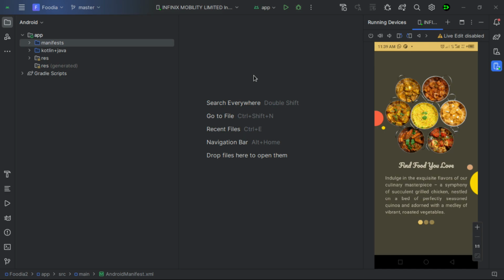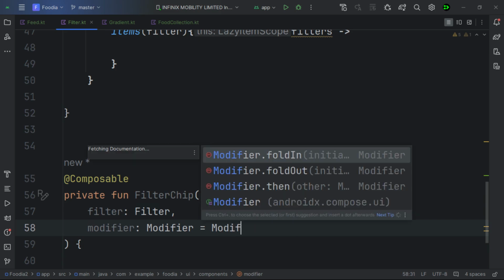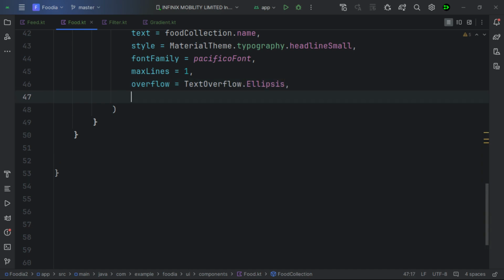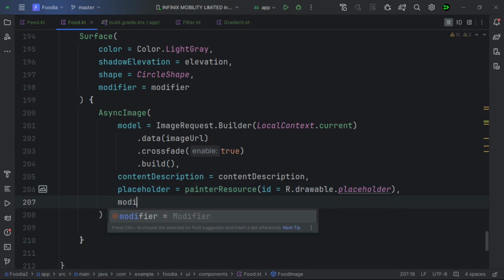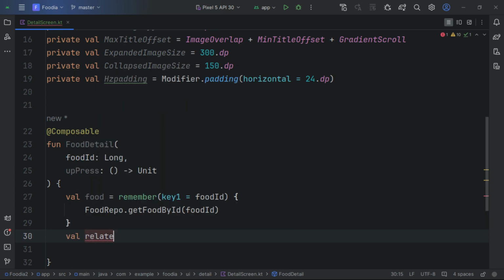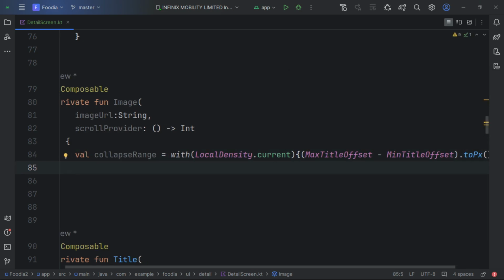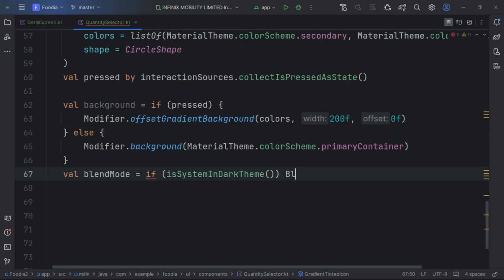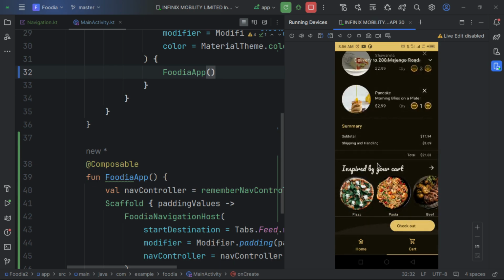Master Jetpack Compose By Building a Food Ordering App From Scratch Part 1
Master Jetpack Compose by building a real-world food ordering app!
 In this comprehensive tutorial, we'll walk you through everything you need to know, step-by-step, to create a modern and functional food-ordering app using Jetpack Compose and Latest Tools. Will learn how to use custom layouts, constraint Layouts and other Jetpack Compose layouts. Different types of Animations, Custom Modifiers and More.

Love what I do? A small coffee goes a long way in supporting the channel! Thank you!

Want to Learn More about Jetpack Compose? Build beautiful UIs effortlessly!